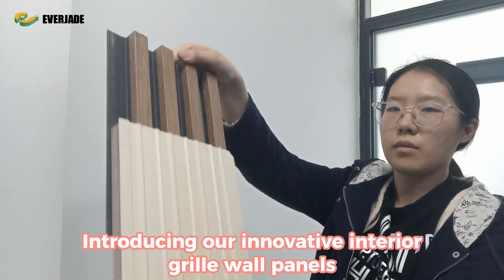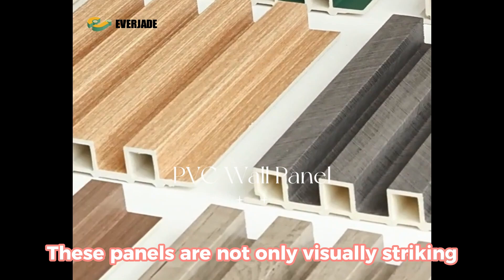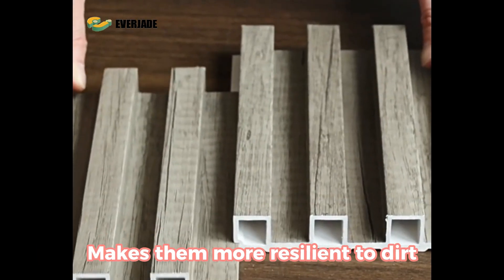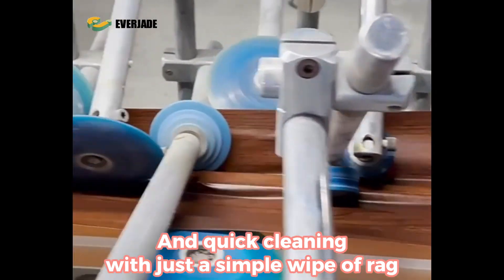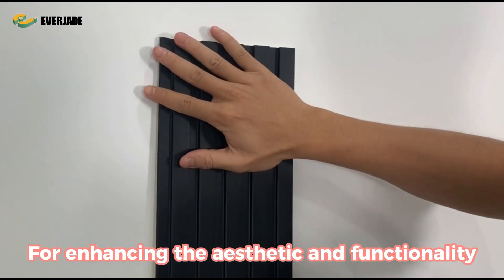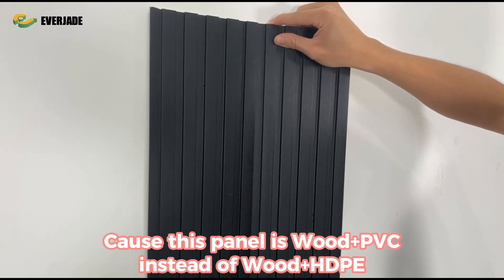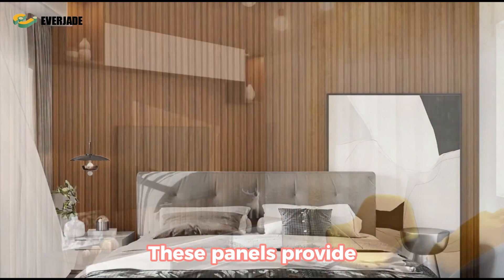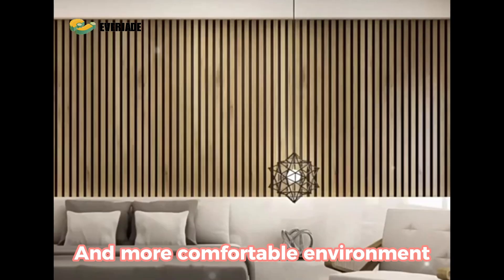Bamboo Wood Wall Panel: Eco-Friendly, Durable, and Stylish Solution for Interior and Exterior Walls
Bamboo Wood Wall Panel is a revolutionary and eco-conscious building material that combines the natural beauty and durability of bamboo with modern manufacturing techniques. These panels are designed to provide a stylish and sustainable alternative to traditional wall coverings, suitable for both interior and exterior applications.